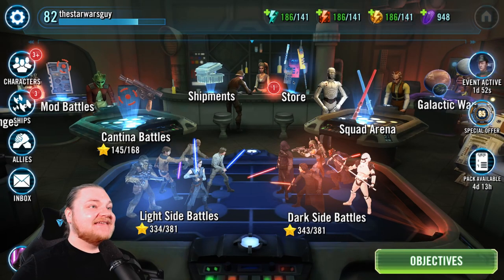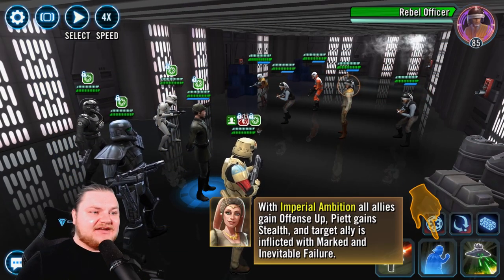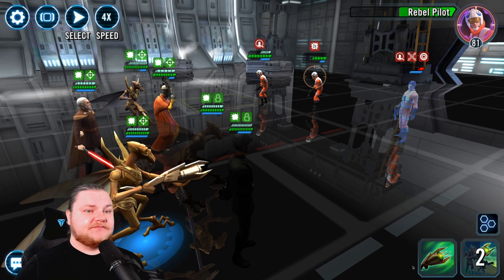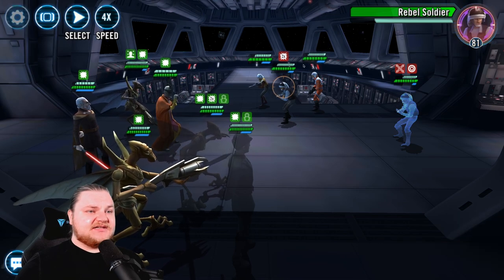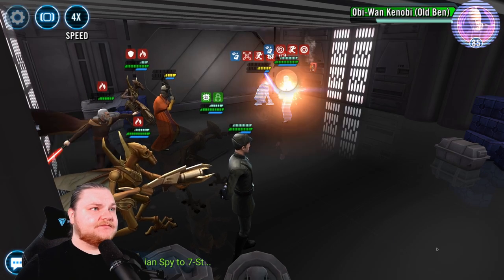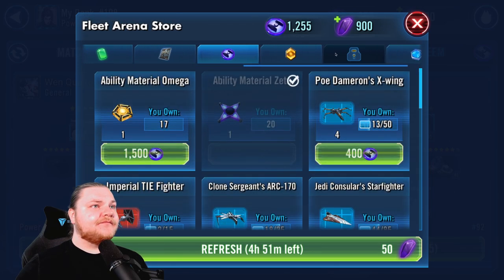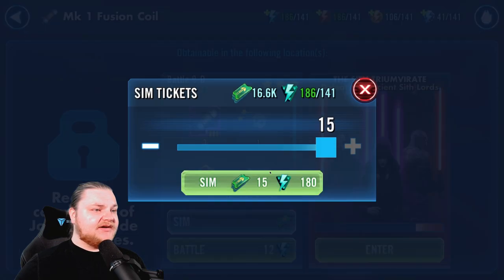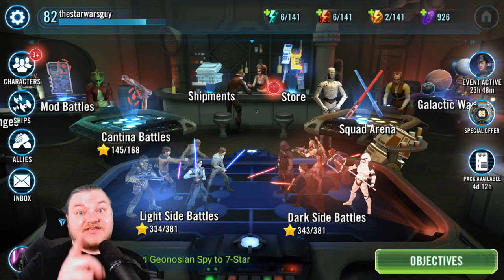Let's Play Star Wars: Galaxy of Heroes - Episode 125: Admiral Piett!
Today we tackle the Admiral Piett marquee. Let's Play Star Wars: Galaxy of Heroes!

Join the community:
▸ Add this account on SWGOH: 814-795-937